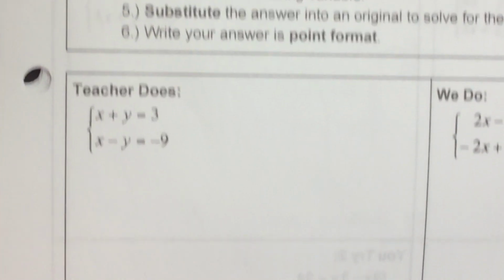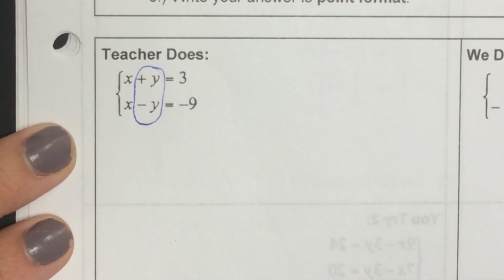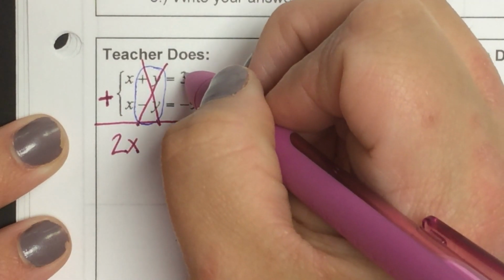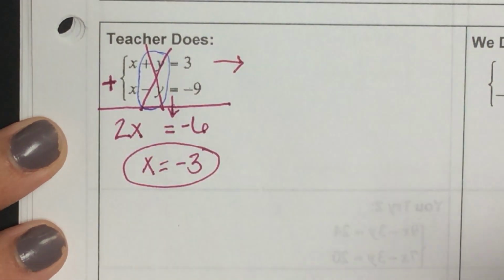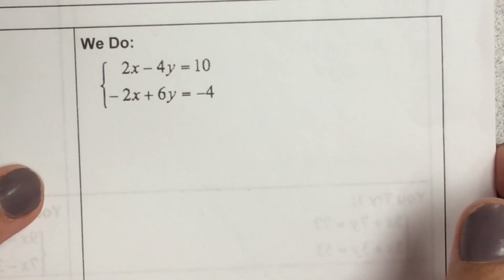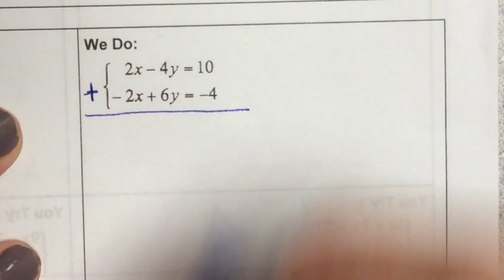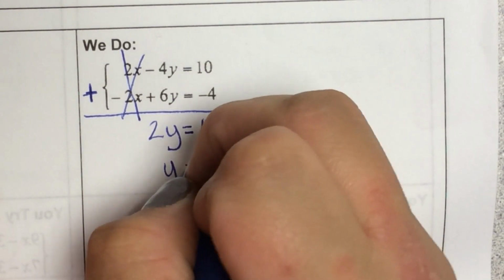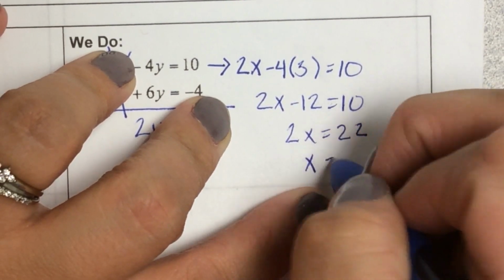4.2 Day 2 - Independent Practice Answers